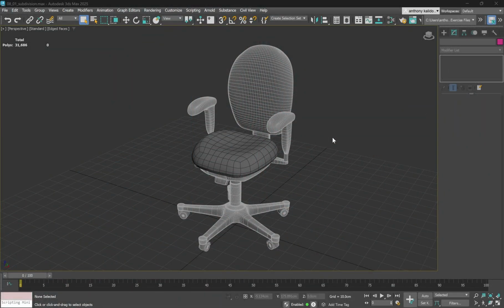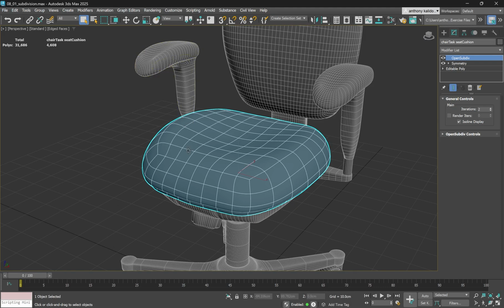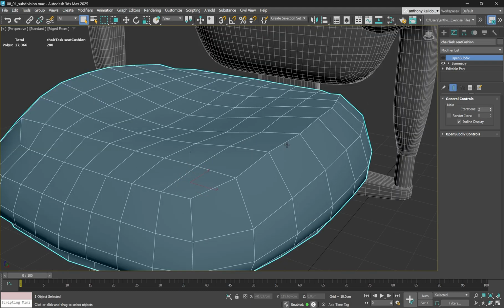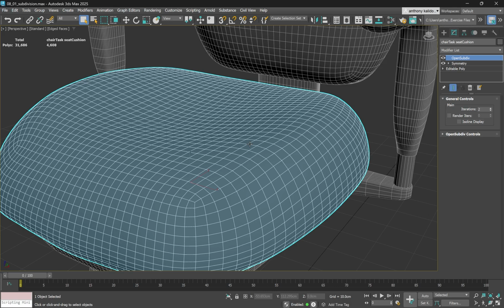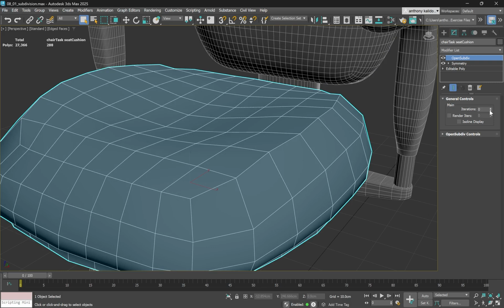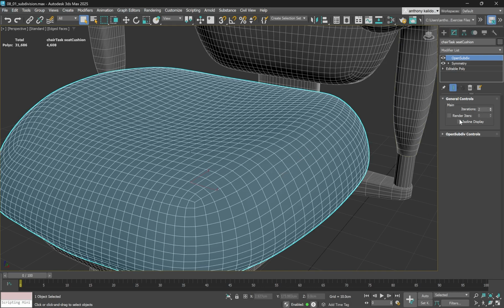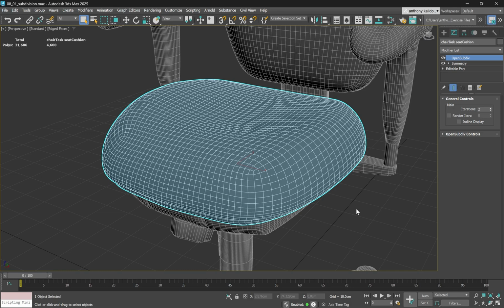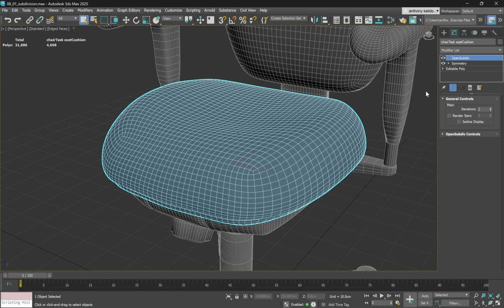6 Understanding Subdivision Surfaces